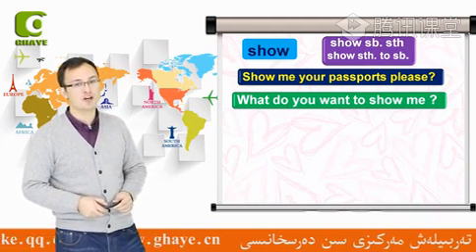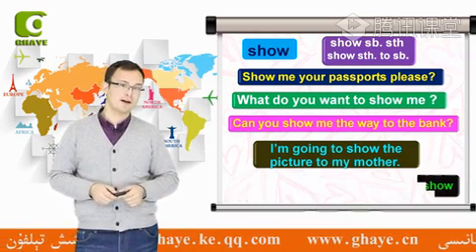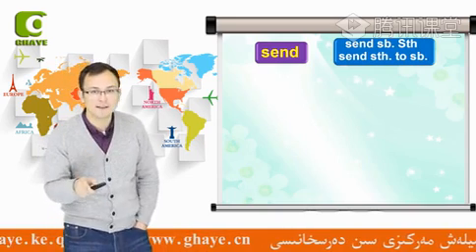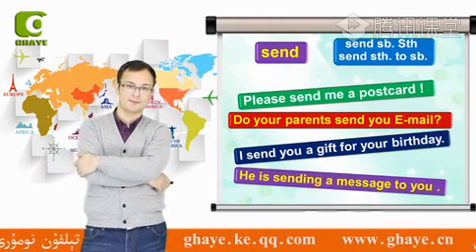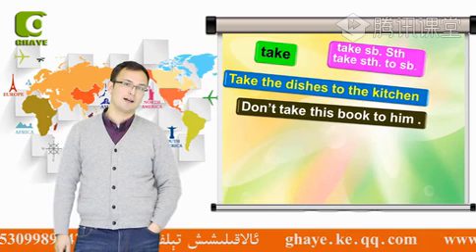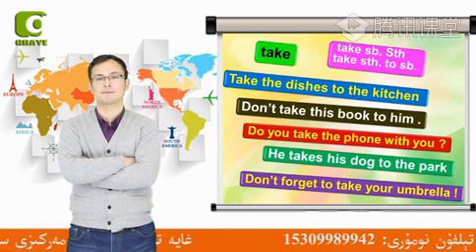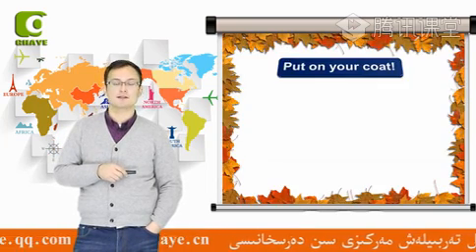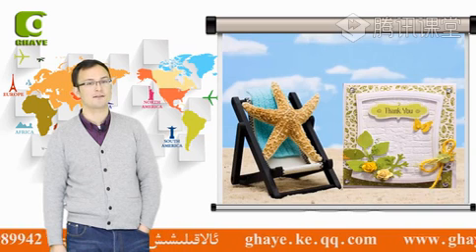يىڭى ئۇقۇم ئىنگىلىز تىلى 63-دەرس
new concept english

uygurca ingilizce dersler

uyghurqe ingilisqe dersler

يىڭى ئۇقۇم ئىنگىلىز تىلى دەرسلىكى